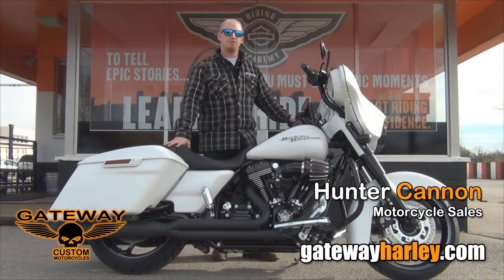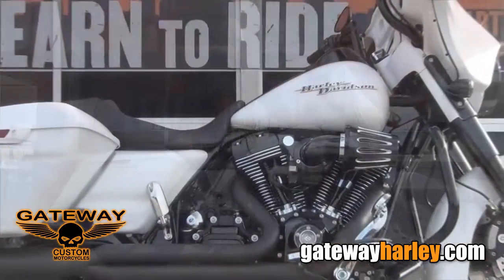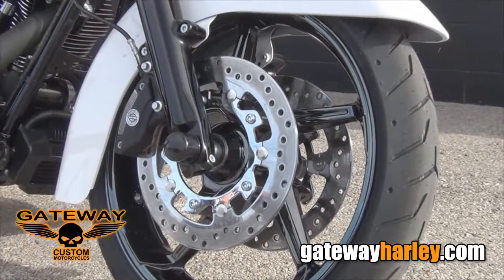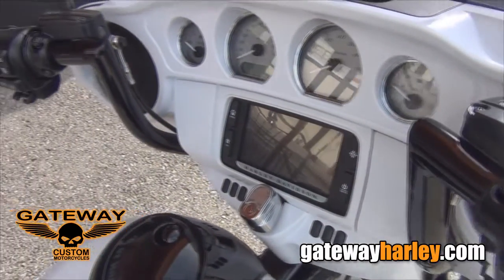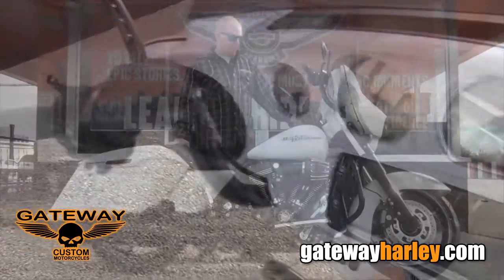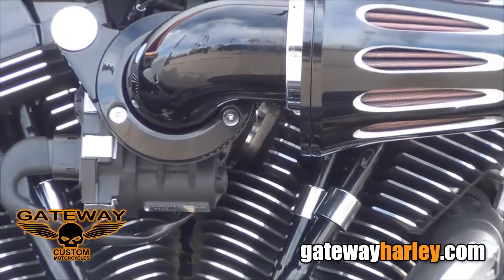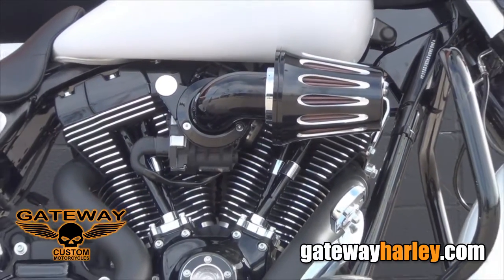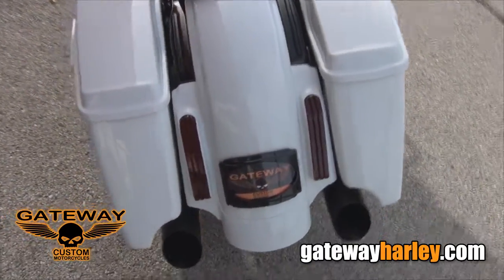Custom 2016 Harley Davidson Street Glide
Custom 2016 Harley Davidson Street Glide. New 2016 Harley Davidson Street Glide For Sale St. Louis.         or get directions to Gateway Harley

 We also offer motorcycle-riding classes at our St. Louis Location. Our courses teach you everything you need to know to ride and at the end of the class you will meet the licensing requirements for a Missouri motorcycle endorsement. Click here to sign up!

 Gateway Harley-Davidson of St. Louis  welcomes all new Harley and used Harley motorcycles.

 Custom 2016 Harley Davidson Street Glide. New 2016 Harley Davidson Street Glide For Sale St. Louis.